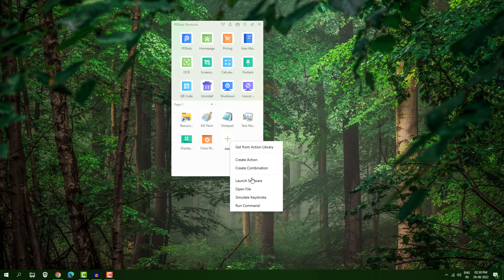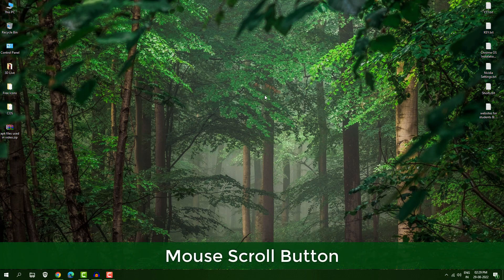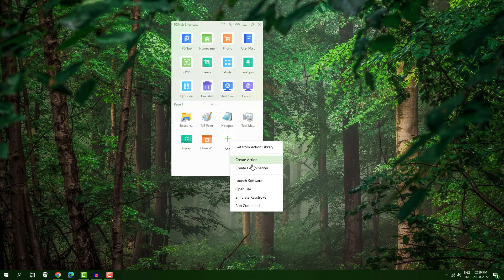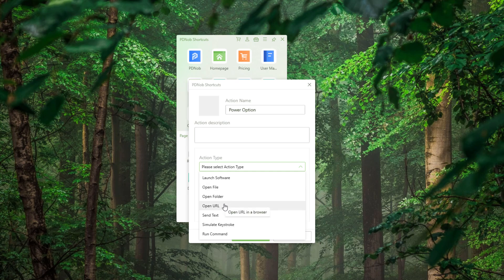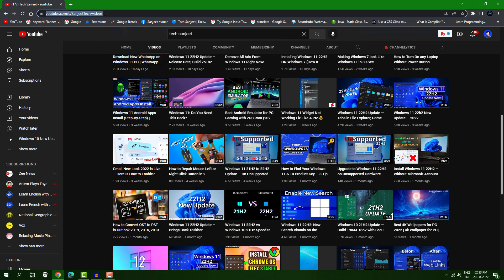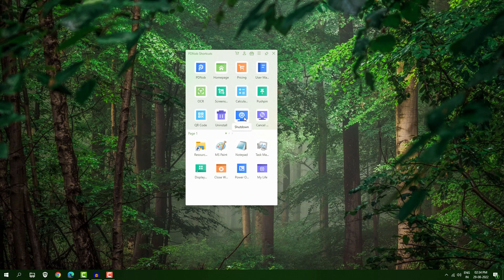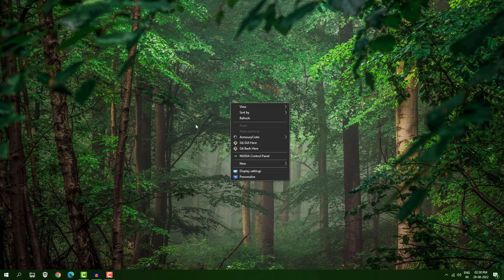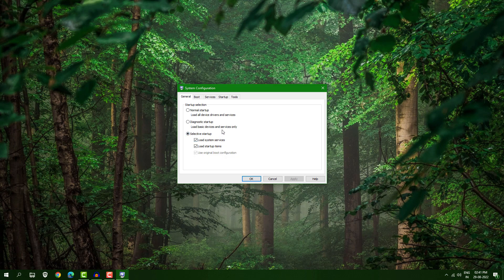I Increased My Productivity 10X — By Using This Software | 2022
If you want to do things quickly on your windows pc you should watch this video completely and you will understand will it increase your productivity o not!

this tool Increased your Productivity1